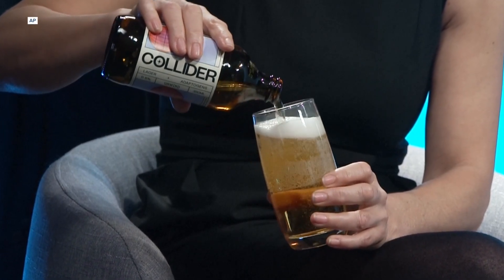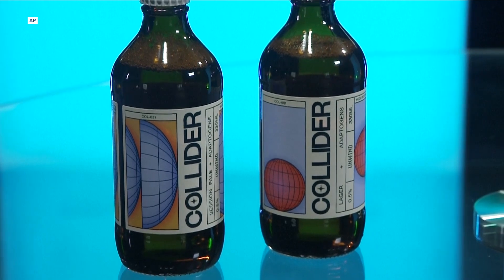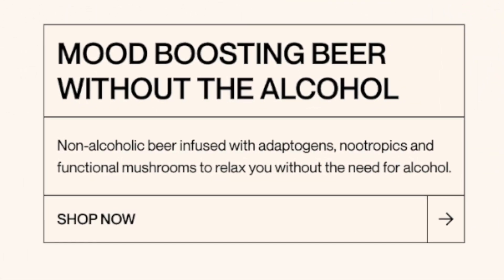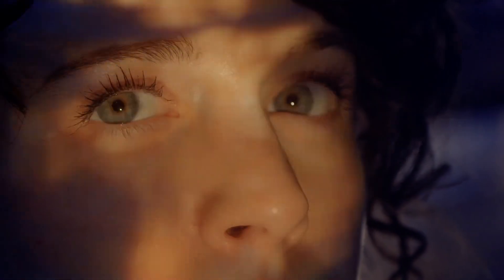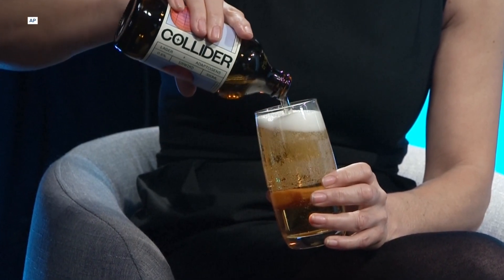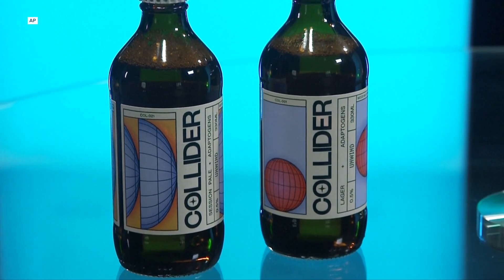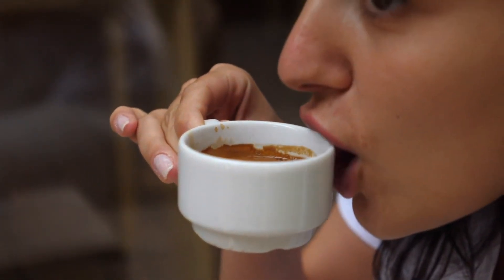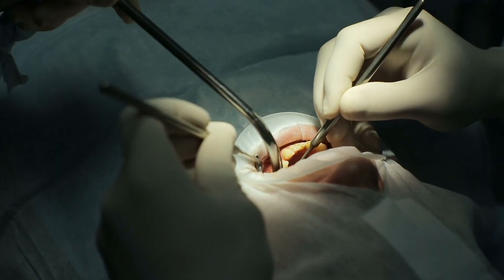How functional drinks with little or no alcohol serve sober curious Gen Zers and Millennials 🍺🍸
Low or no-alcohol functional drinks, which can contain ingredients said to offer relaxing or mood-boosting effects, are taking hold in the growing segment of sober curious consumers. Your News Refresh takes a look at some of the functional beers and spirits currently serving up the Gen Z and Millennial consumers who are drinking less alcohol.

0:00 Intro
0:57 Functional drinks
2:52 Sober curious